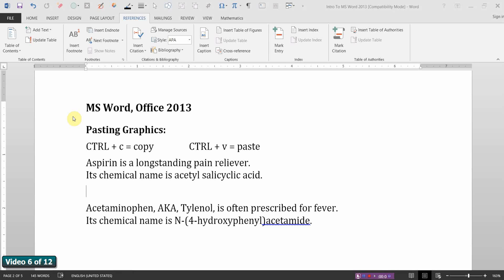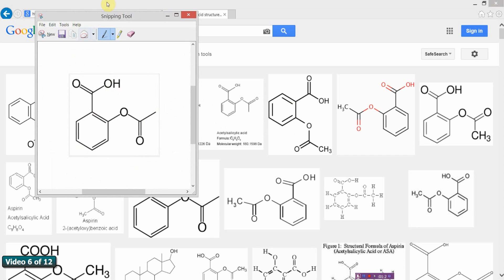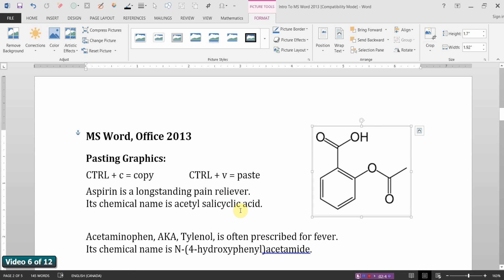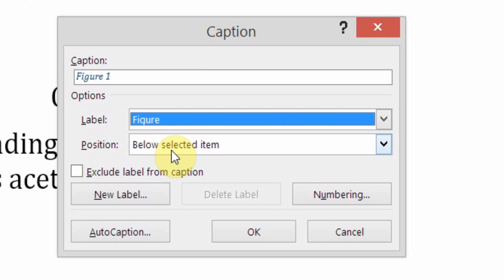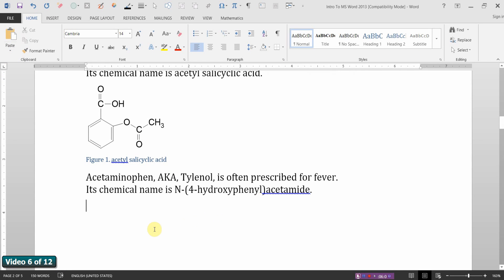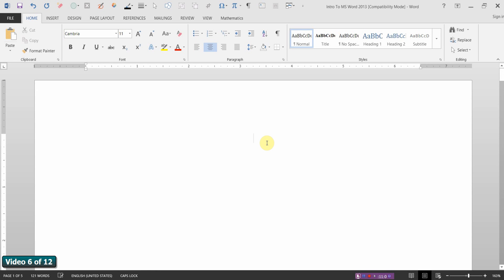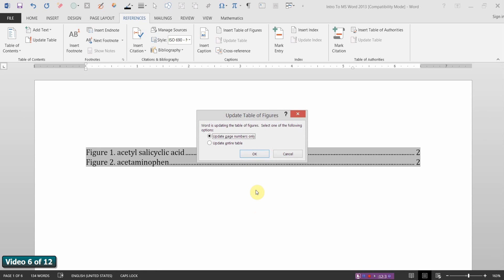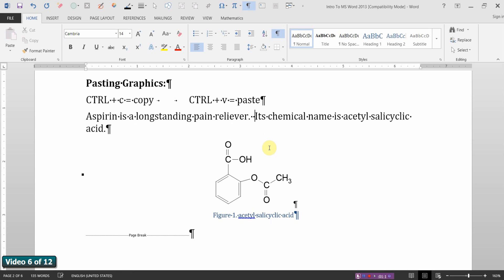MS Word 2013 Figure captions & Table of Figures